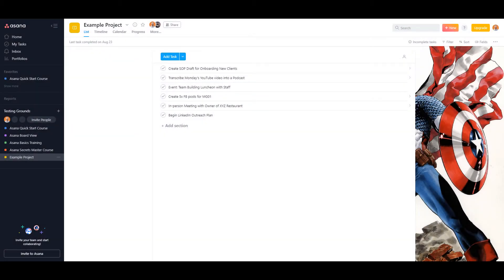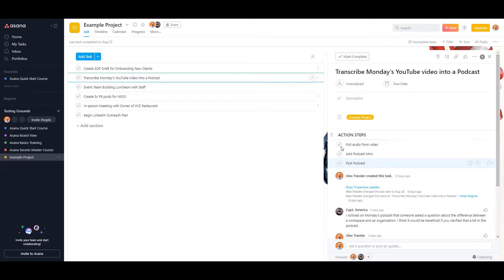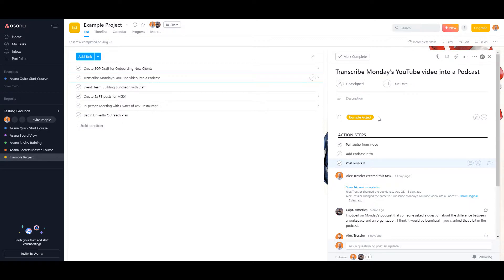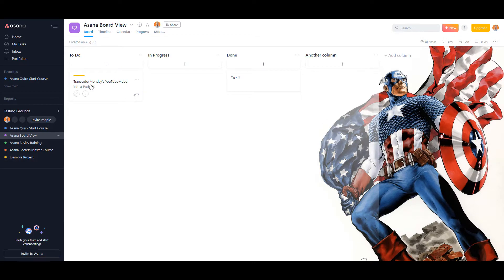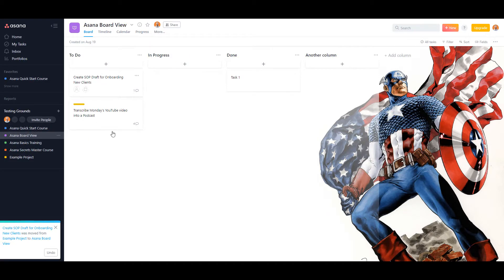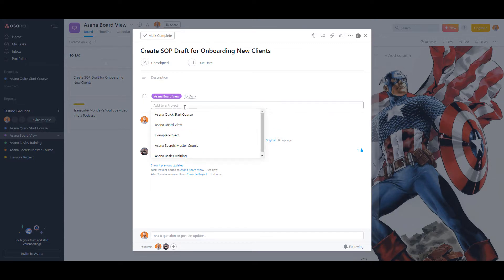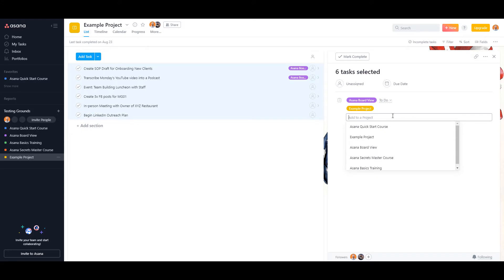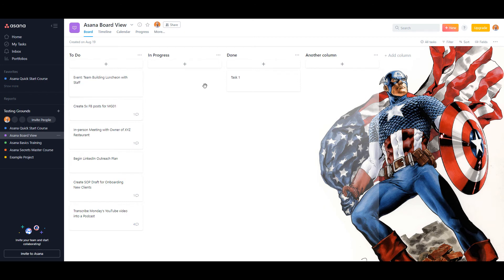Moving Tasks to Another Project in Asana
Did you create tasks in the wrong project in Asana and need to know how to move them into the right project without losing all the comments, subtasks, descriptions, and any other details?

If you're looking to get more value out of Asana.

In this video, I show you two easy ways to move the tasks from one project to another.